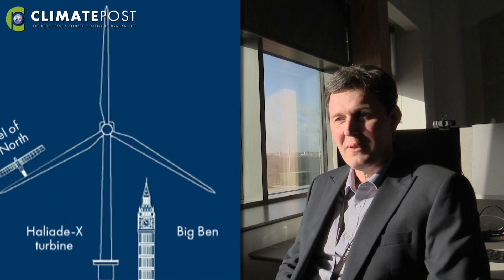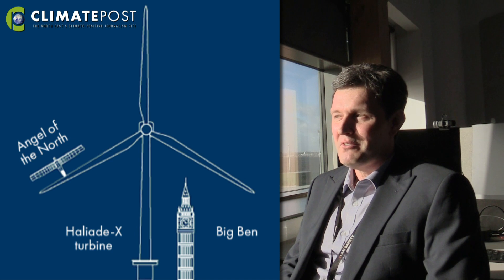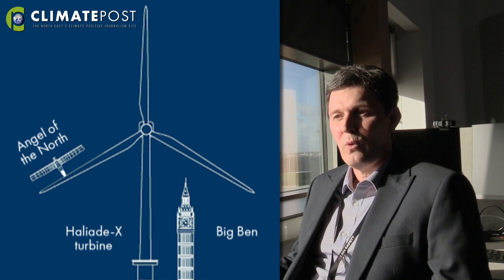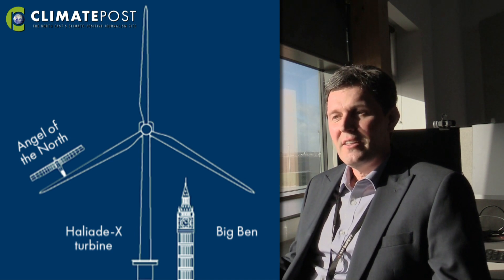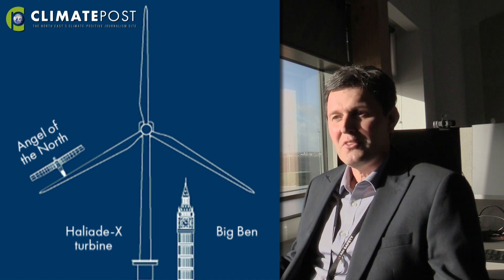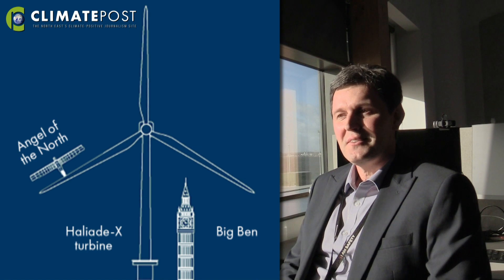A first peek inside the Dogger Bank Wind Farm operations base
We were fortunate to be invited to take a first look around the new Dogger Bank operations & maintenance base at Tyne Dock, in South Shields, which will soon be starting the mammoth job of running the world's biggest wind farm, using high-tech systems and a fleet of brand-new maintenance vessels - not to mention a team of around 400 staff. Fascinating stuff.